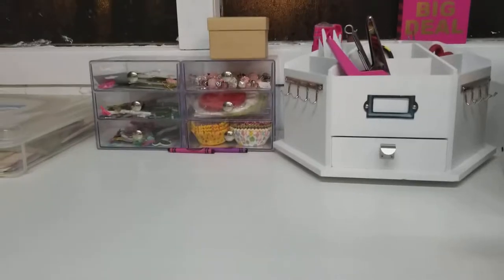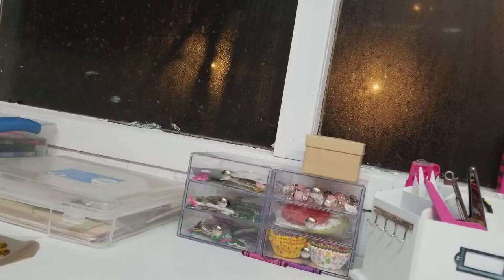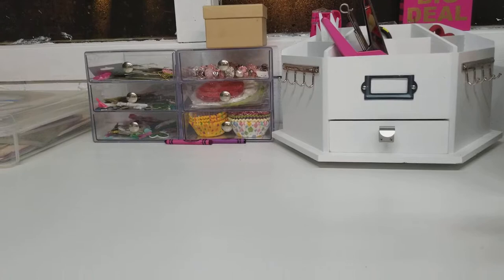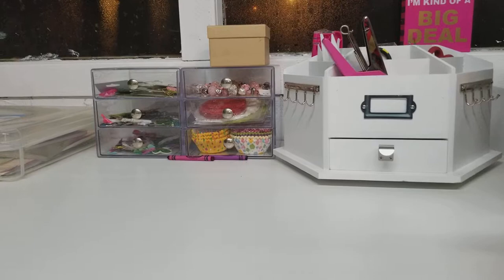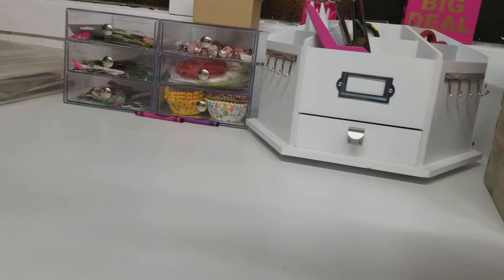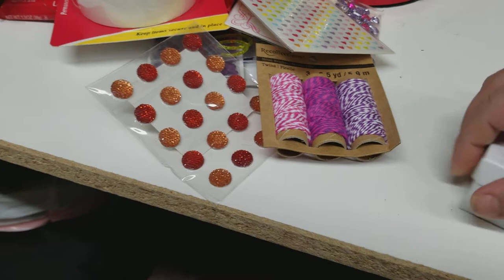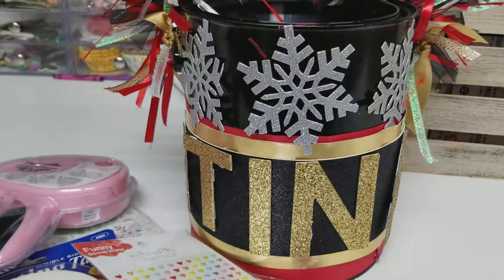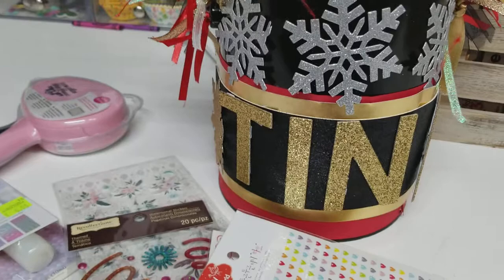Altered paint can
This is a altered paint can that I made for a very dear friend at work. It was for our Christmas gift exchange.